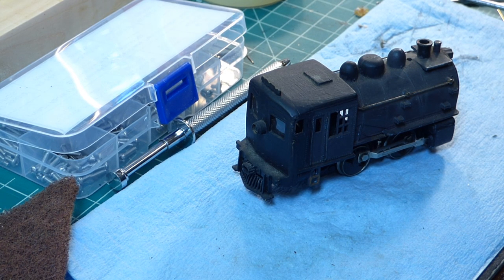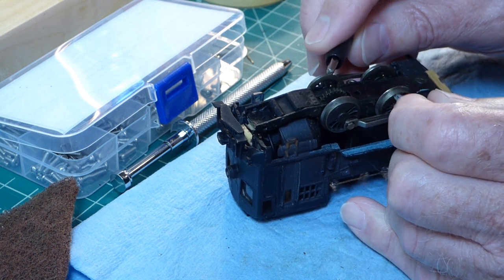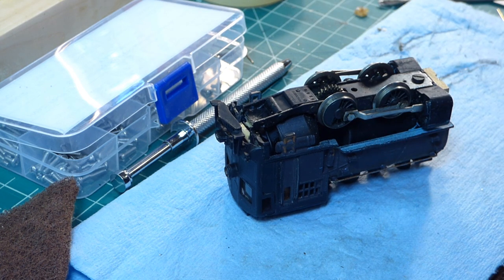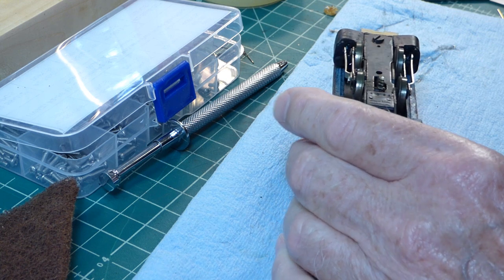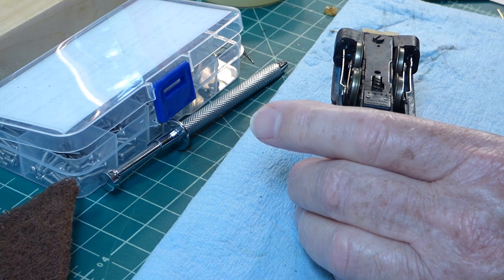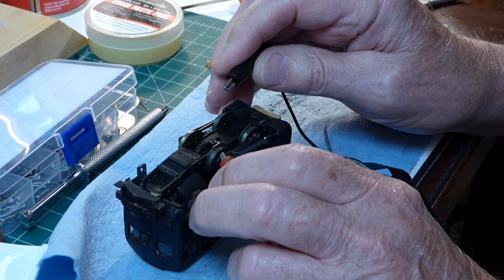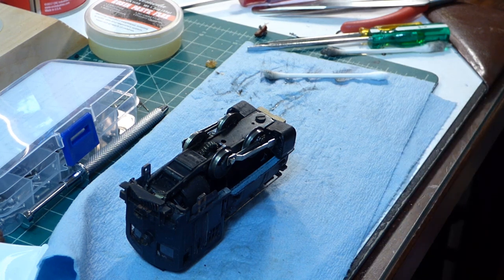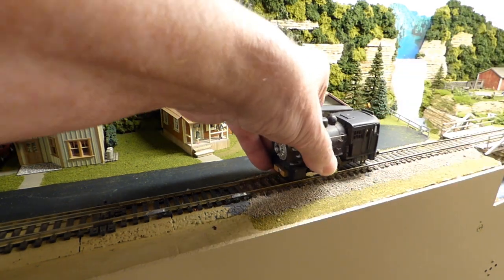Rivarossi Cab Forward Docksider Restored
In this video, I'm turning my attention to the third of 4 Rivarossi Dockside Switchers that I have in my collection.  This one has a "Cab Forward" kit installed.